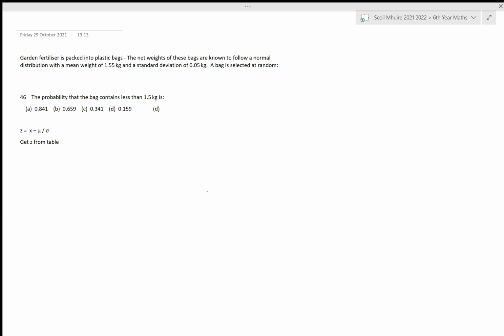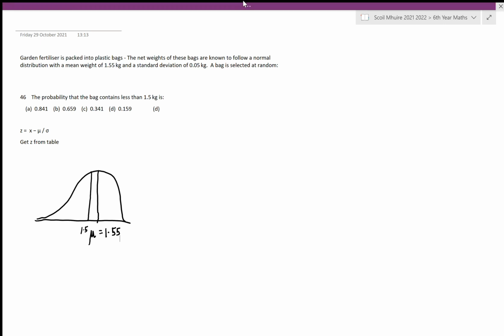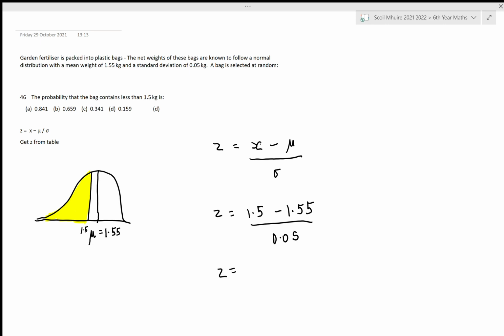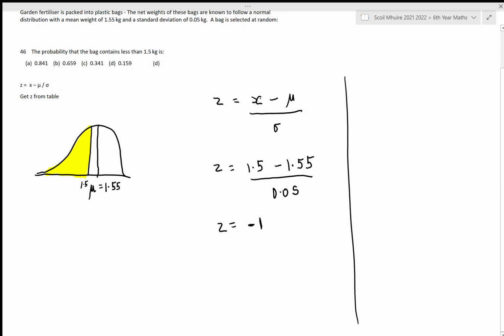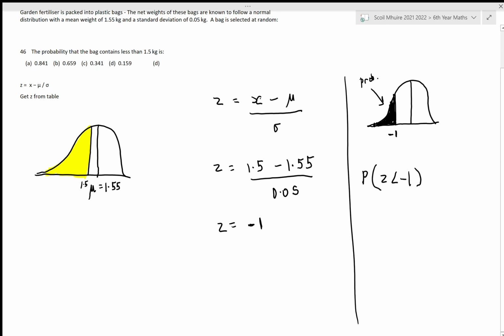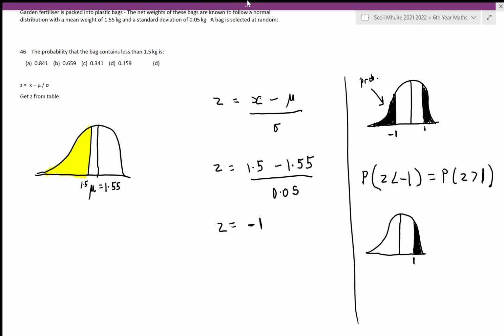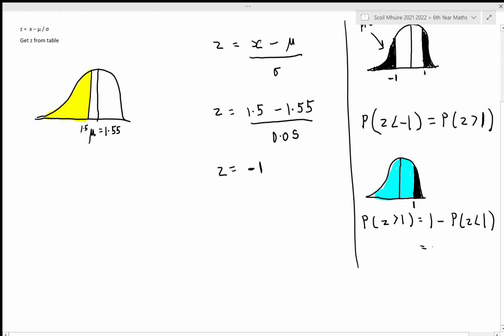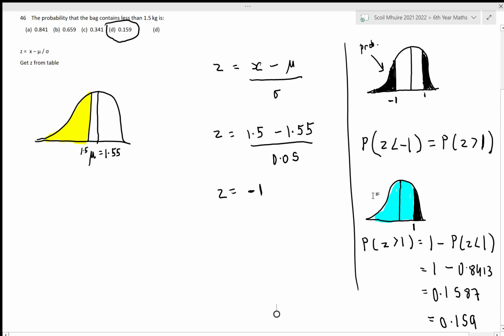Probability and z-scores 1